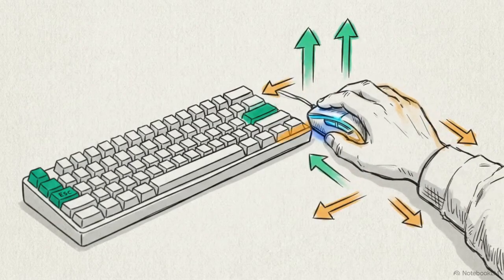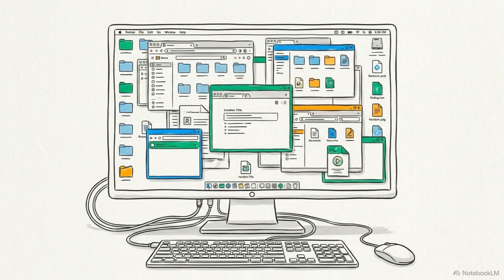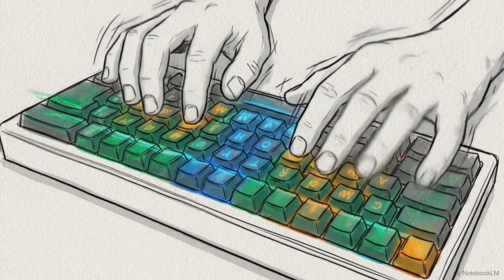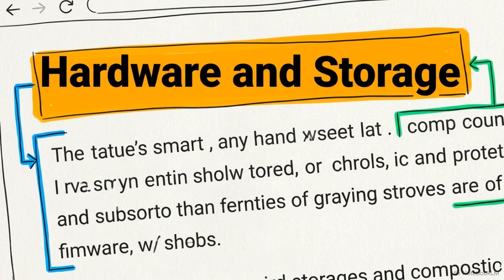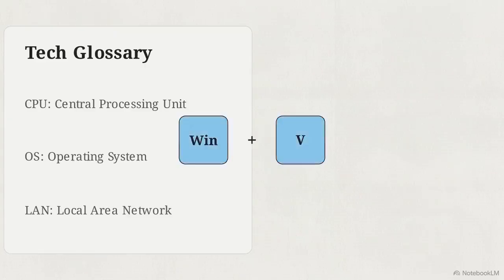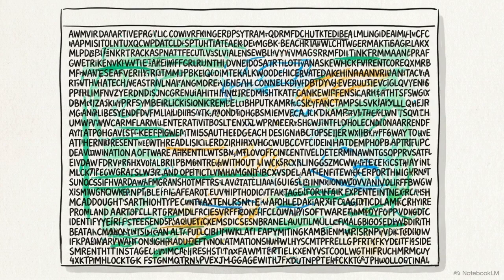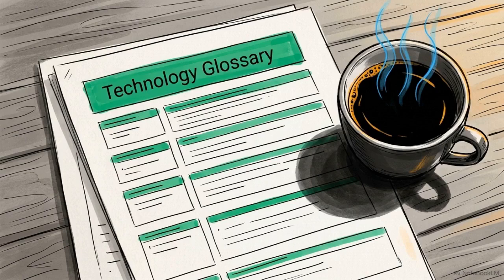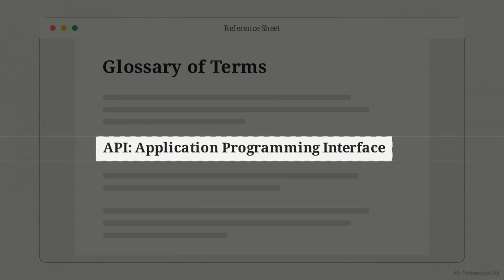No mouse challenge: build a tech cheat sheet